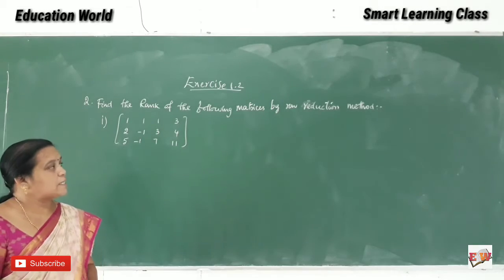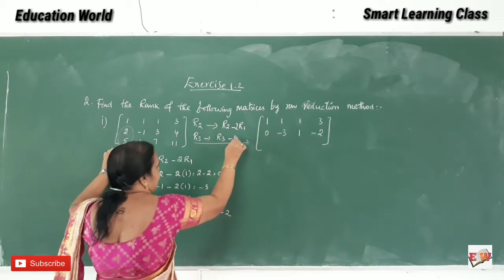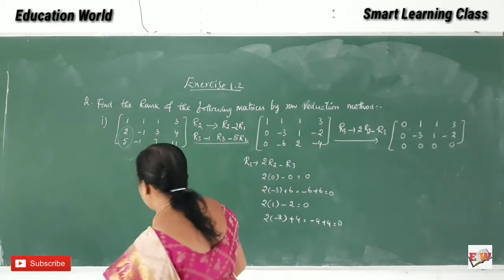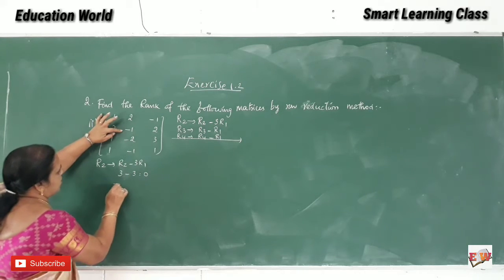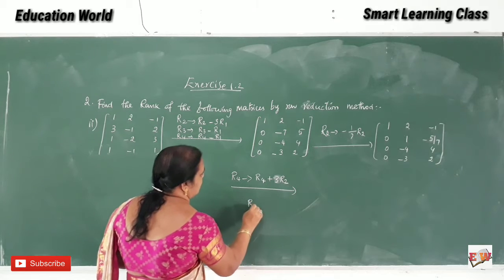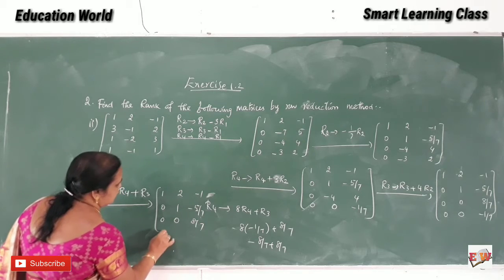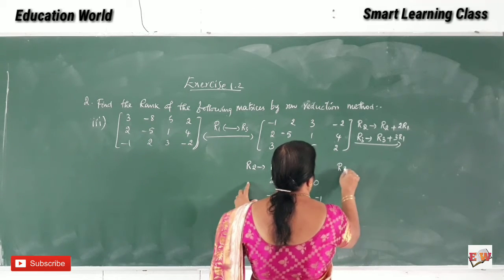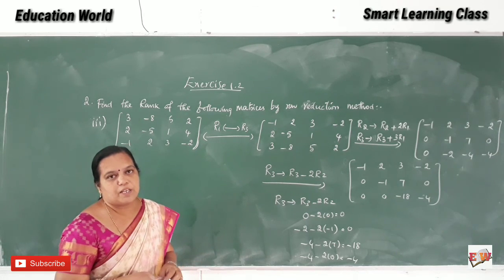TN NEW Syllabus Class 12|Exercise 1.2 | Sum 2 | Applications Of matrices and Determinants| Edu World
Online Class for 10th students